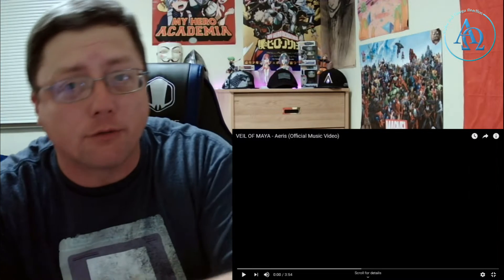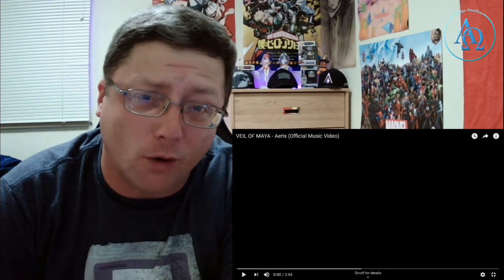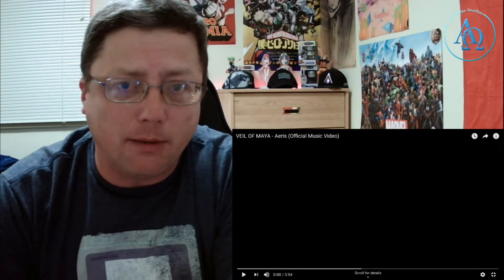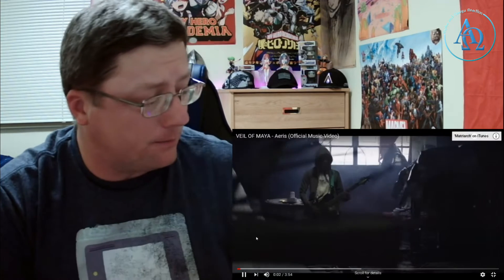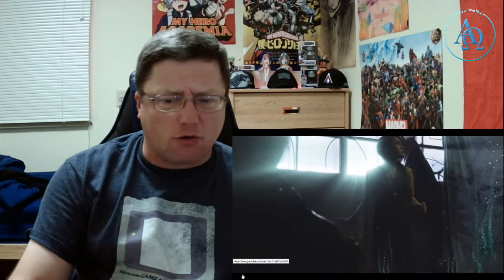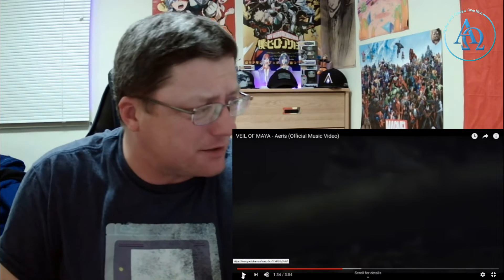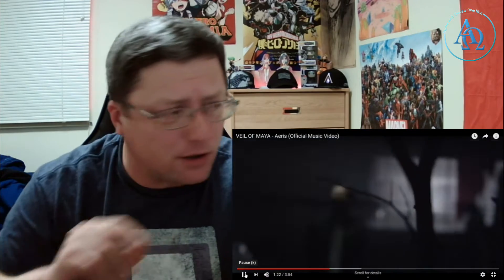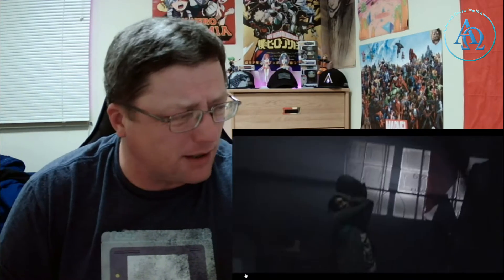VEIL OF MAYA - AERIS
💑Want to meet a BEAUTIFUL Filipina woman like I have? Check out ChristianFilipina.com and use my link to create an account

✅Link to original video: https://